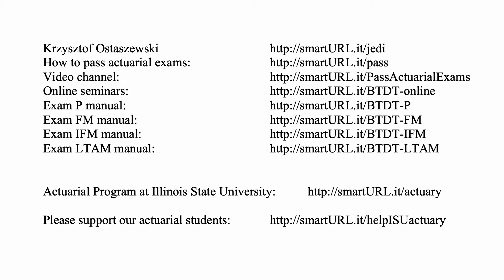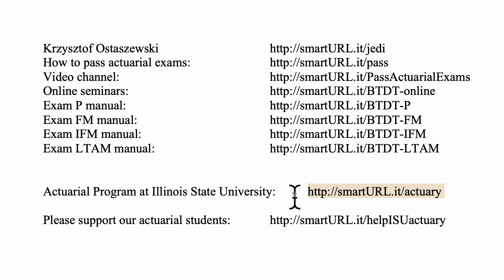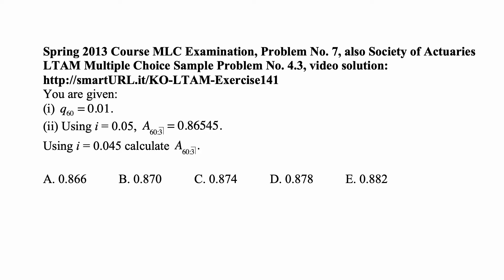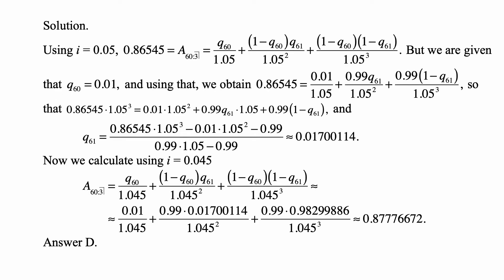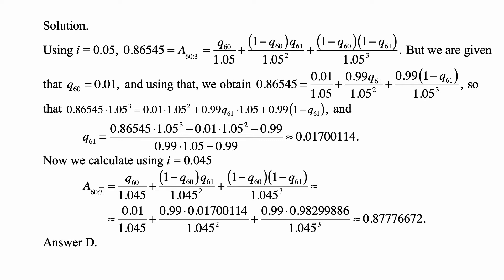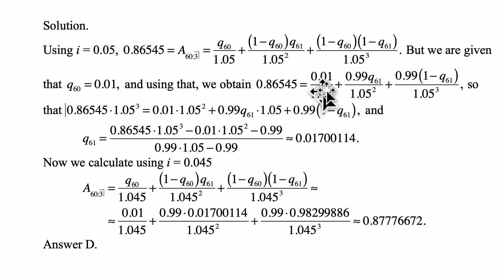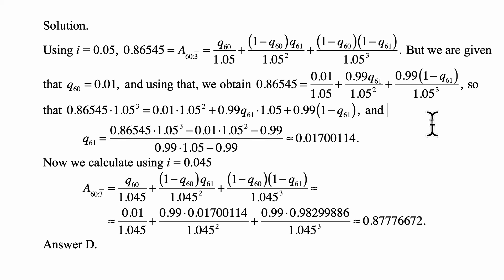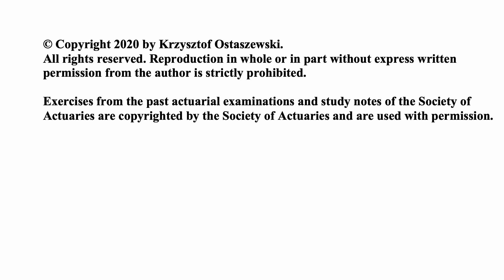Exam LTAM exercise for November 23, 2020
Exam LTAM exercise for November 23, 2020, Spring 2013 Course MLC Examination, Problem No. 7, also Society of Actuaries LTAM Multiple Choice Sample Problem No. 4.3, video solution